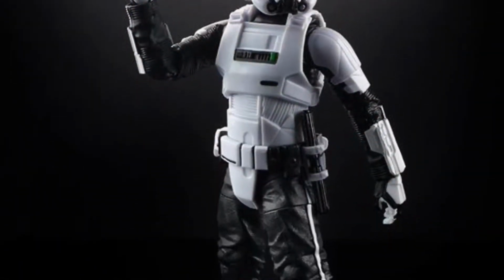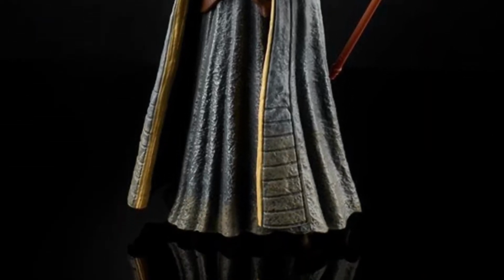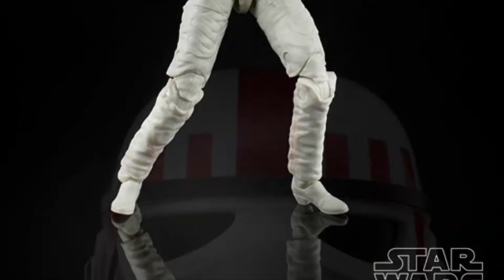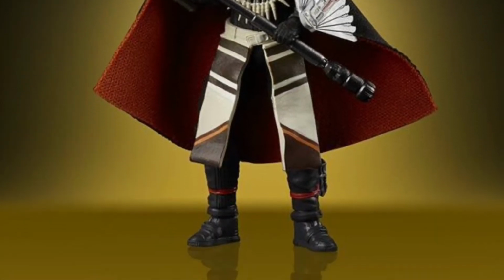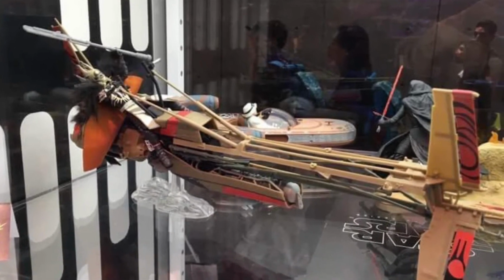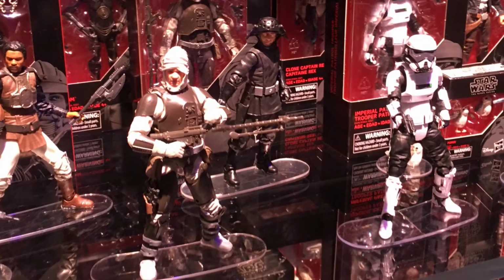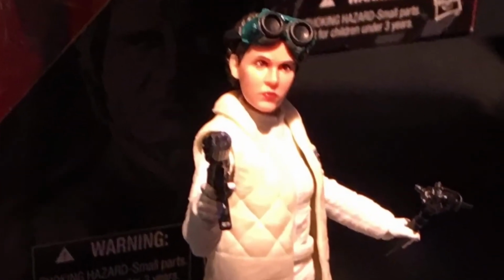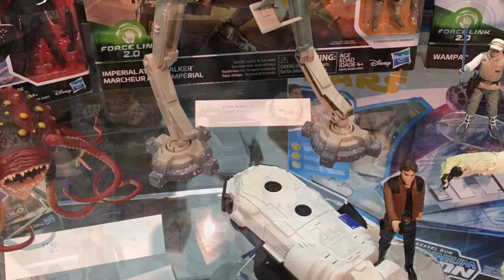MrByZ Reviews Episode # 135 SDCC Hasbro 2018 part 1